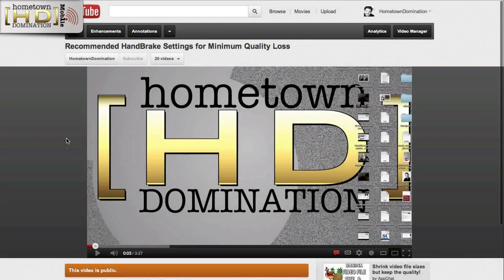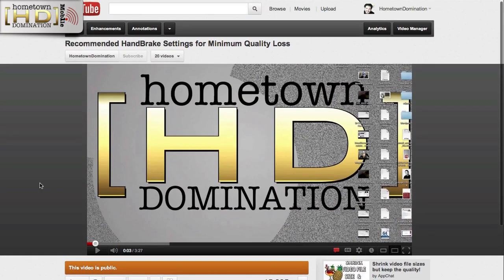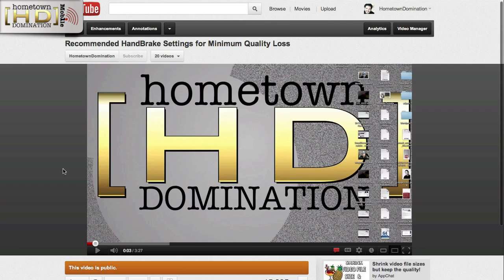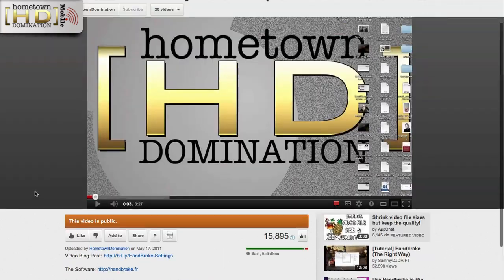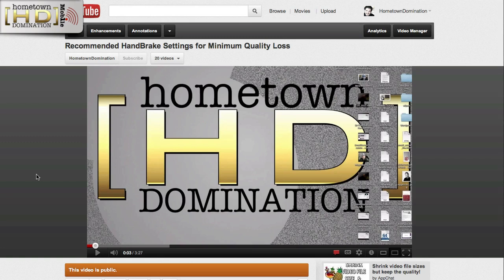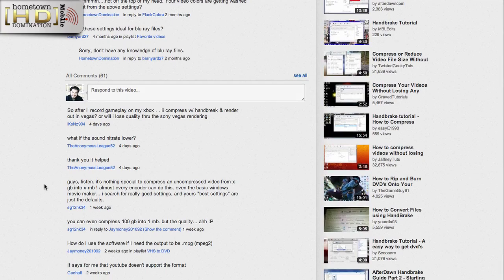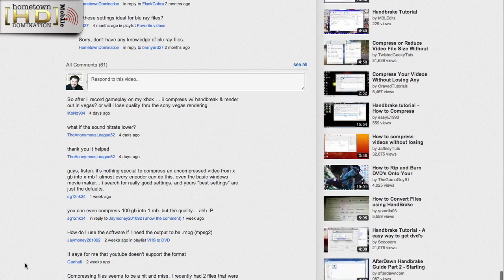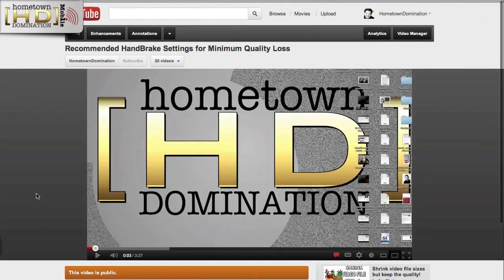RESPONSE RE: Recommended HandBrake Settings For Minimal Quality Loss